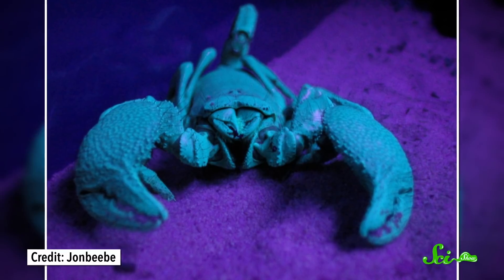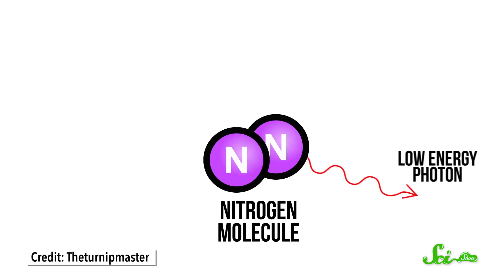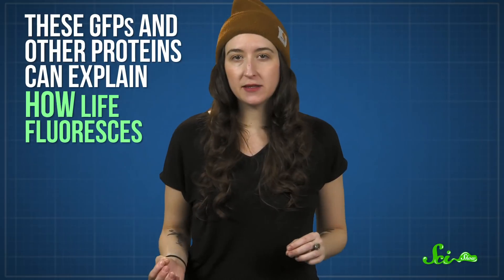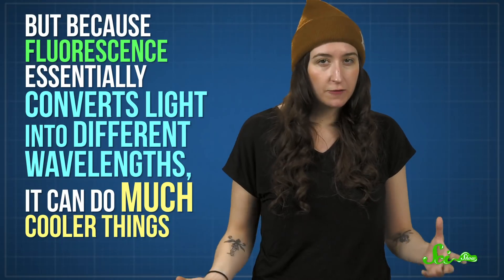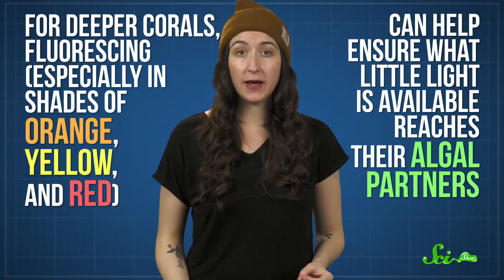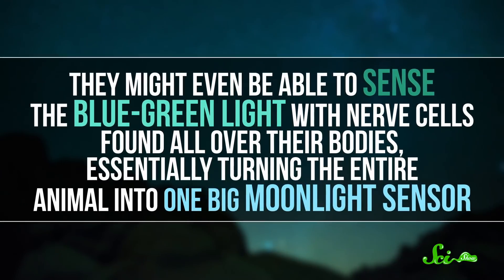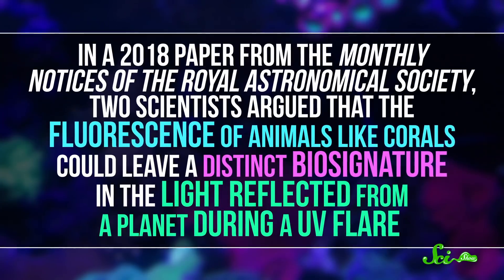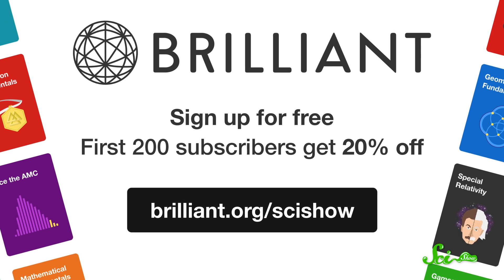Biofluorescence: A Neon World Hidden in Plain Sight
Lots of life on Earth can fluoresce, creating a beautiful neon world of camouflage, communication, and adaptation that is hidden from the human eye.

Hosted by: Oliva Gordon

Bill & Katie Scholl, Adam Brainard, Greg, Alex Hackman, Andrew Finley Brenan, Sam Lutfi, D.A. Noe, الخليفي سلطان, Piya Shedden, KatieMarie Magnone, Scott Satovsky Jr, Charles Southerland, Patrick D. Ashmore, charles george, Kevin Bealer, Chris Peters
Sources:
“Fundamentals of Biochemistry, Life at the Molecular Level: Biology, Biochemistry” via Google Books